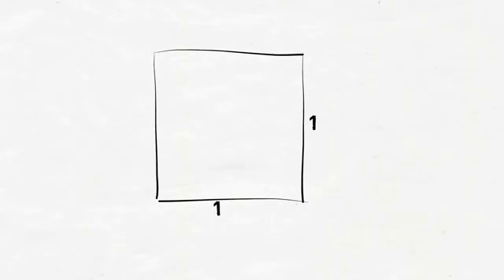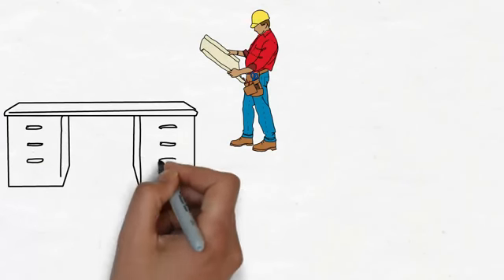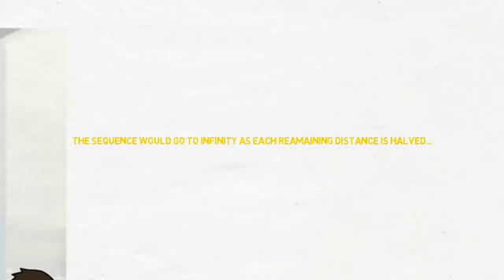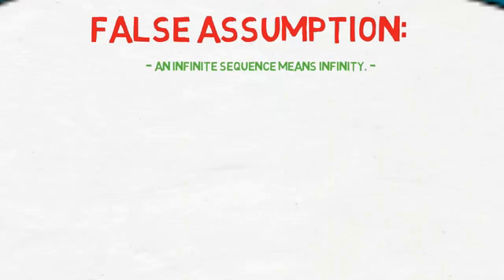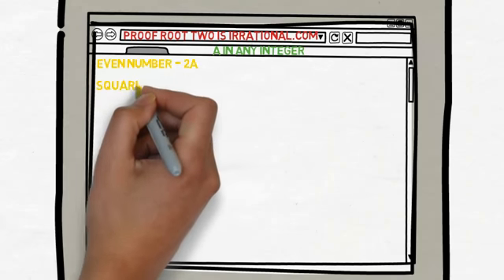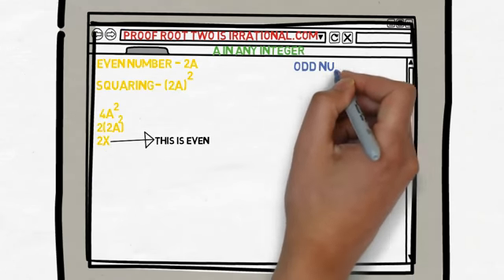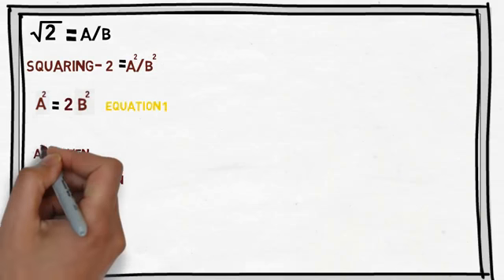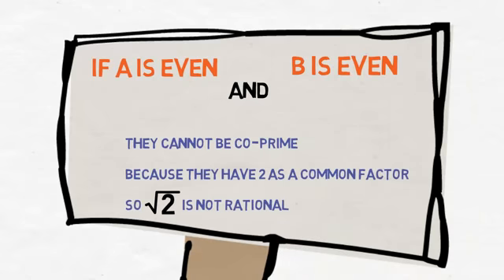The Paradoxes and Proof Of Irrationality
In this video I explain irrationality in math, I made the video as part of a competition.